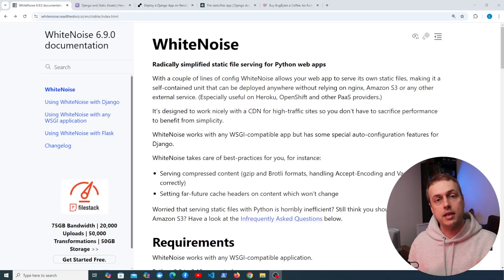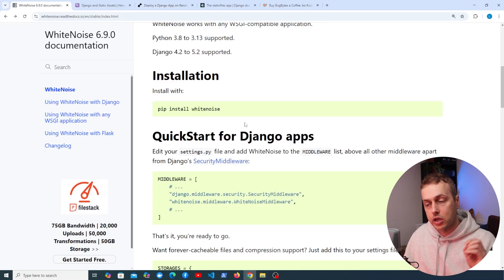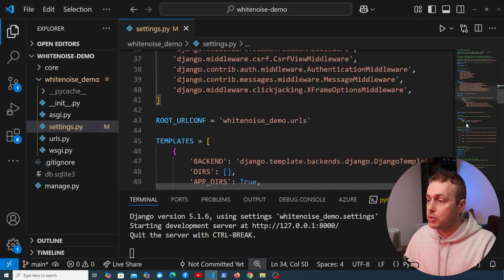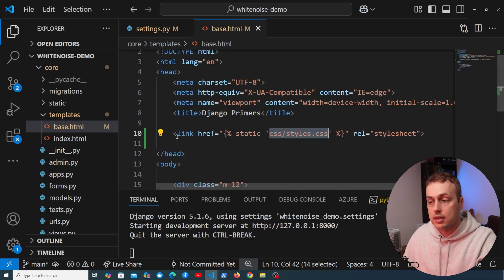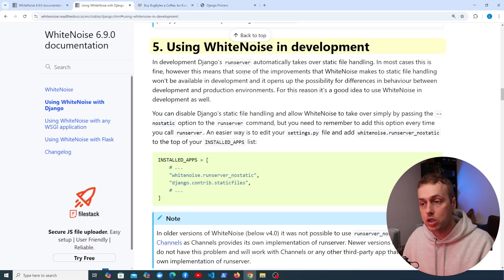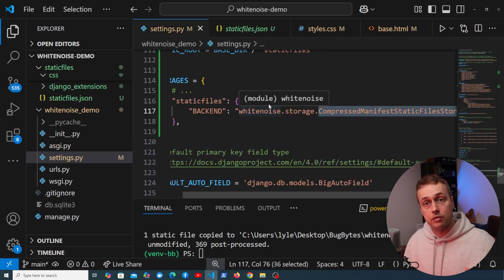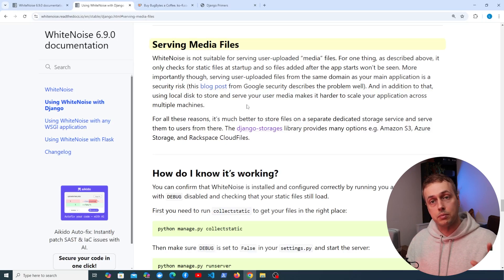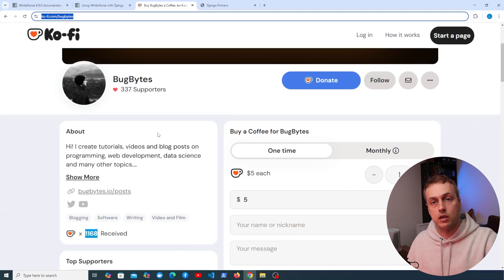Whitenoise for Django Static Assets - Overview!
In this video, we'll look at Whitenoise for working with Static Assets in a Django app. We'll see how the built-in static file serving works, and will look at the features added by the CompressedManifestStaticFilesStorage storage class from Whitenoise.

📌 𝗖𝗵𝗮𝗽𝘁𝗲𝗿𝘀:
00:00 Intro to Whitenoise
02:10 Installing Whitenoise
04:27 Configuring Whitenoise
08:37 Disabling static asset serving with Django
09:29 Whitenoise runserver_nostatic app
10:32 Whitenoise CompressedManifestStaticFilesStorage class
14:36 Whitenoise settings